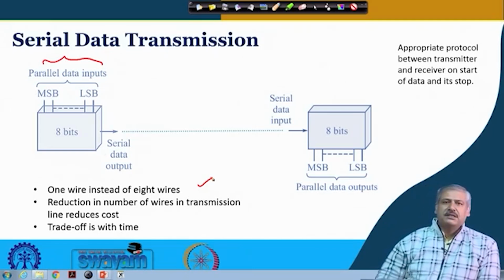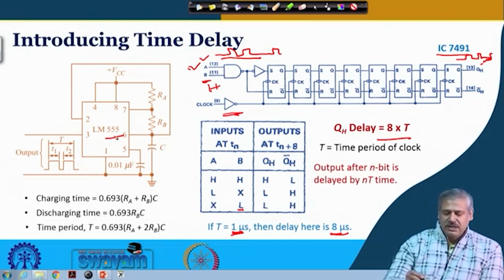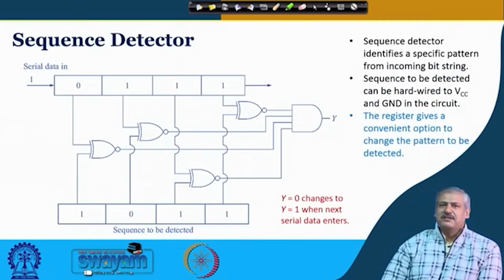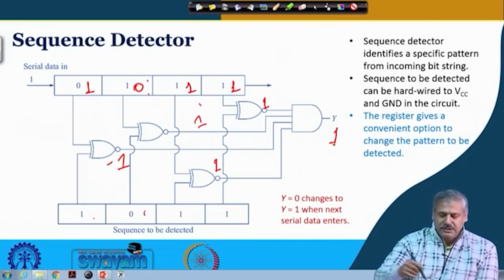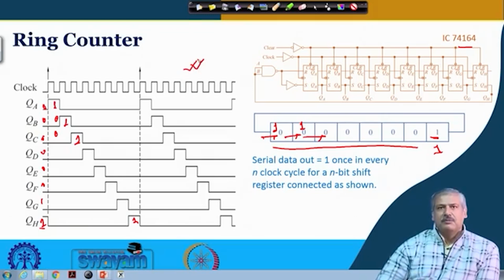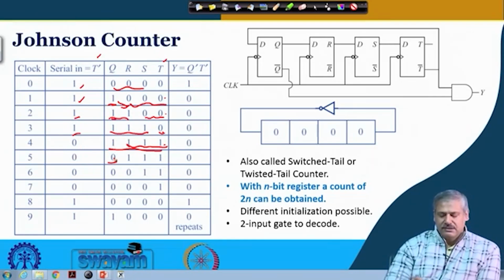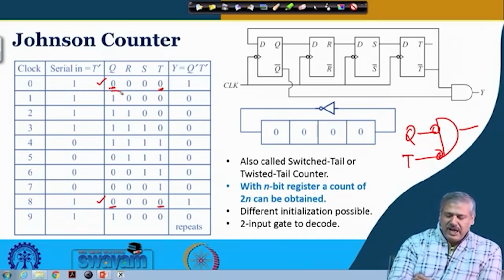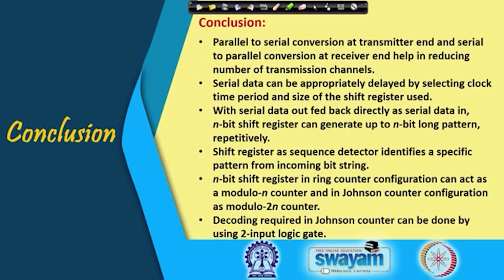Application of Shift Register